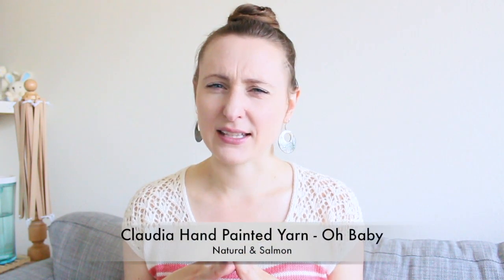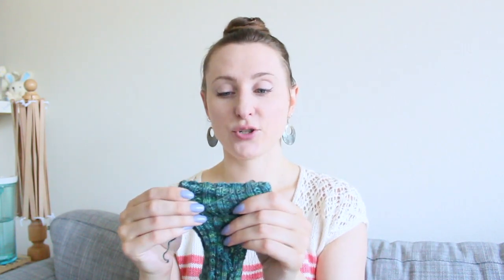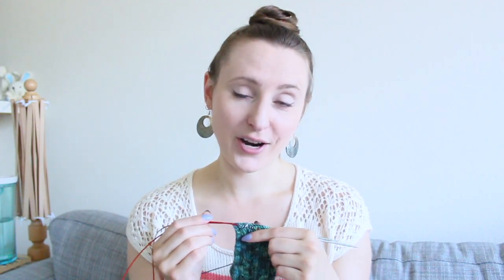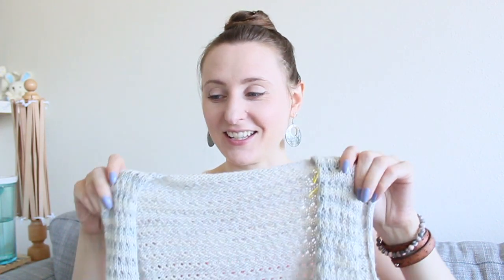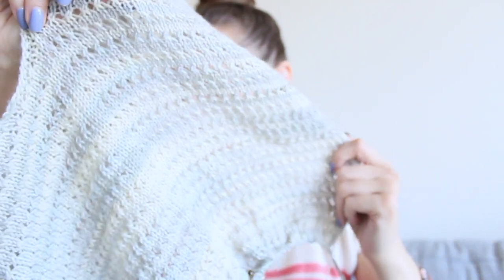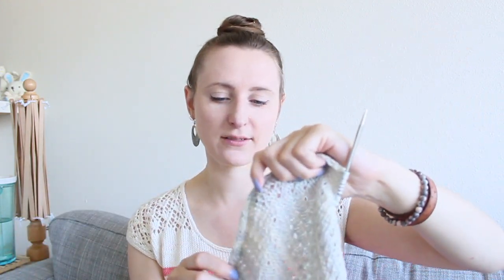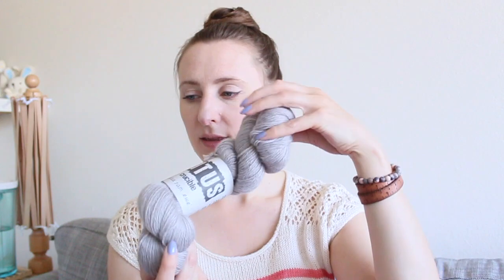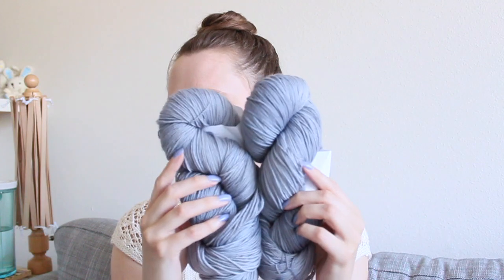Ranney Knits Ep. 14 - Yarn Dreamin'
Episode 14 of the Ranney Knits podcast, a bi-monthly chat about all the things I am making with my hands and yarn. This week I'm wearing my Zinone, and sharing progress on the Kings County Socks and Sparkle Cardigan.